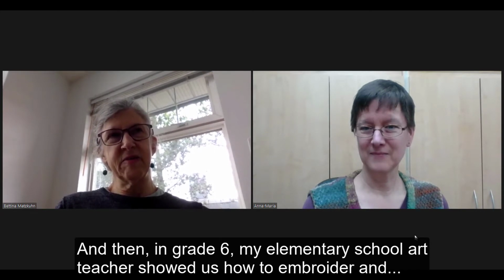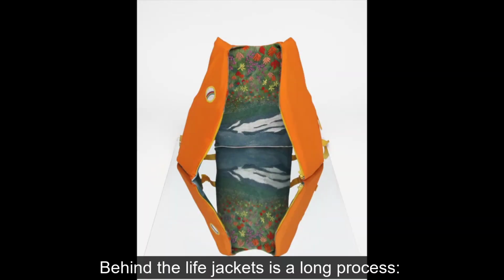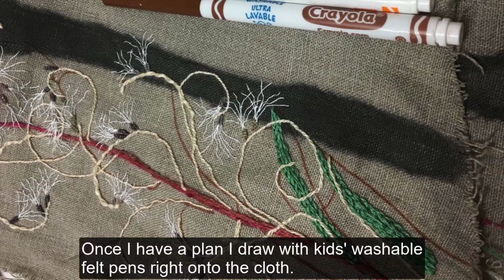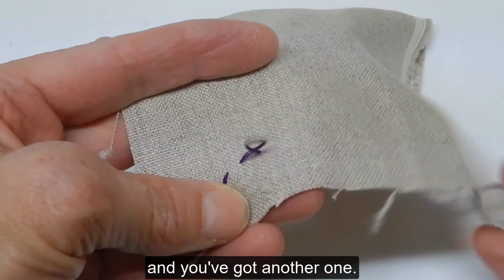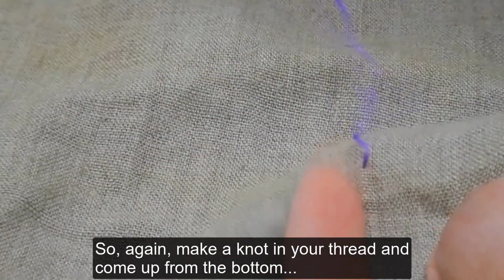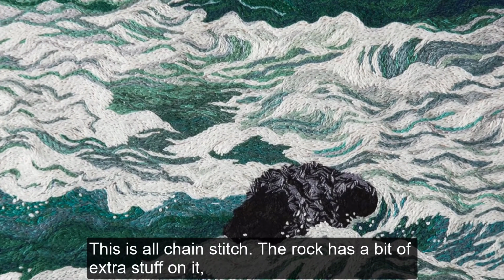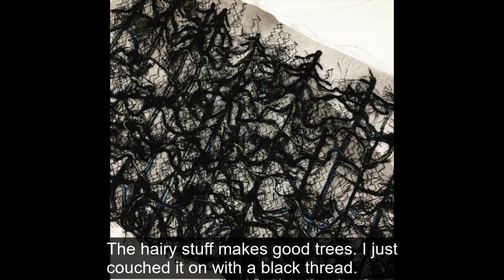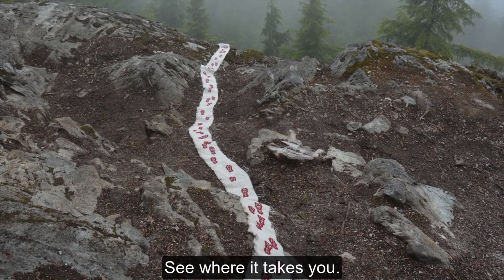Sunday Open Studio Online: Take a Thread for a Walk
Today we have special guest Bettina Matzkuhn joining us for Sunday Open Studio Online!

Bettina Matzkuhn works in the textile medium and lives in Vancouver, Canada and is currently exhibiting some of her work in our group exhibition The Tip of the Iceberg, on until April 4th. In todays video she will be teaching us three different stitches for us to try at home.